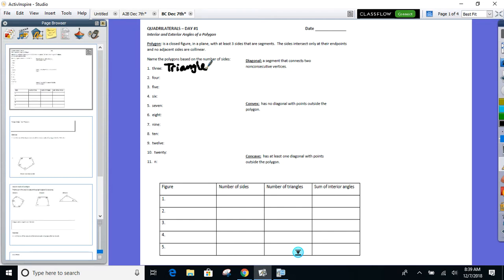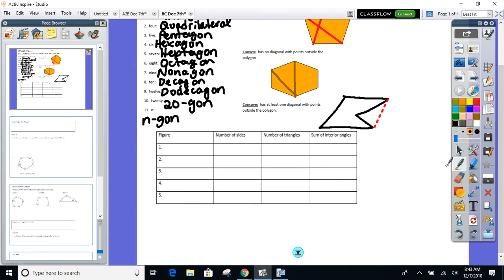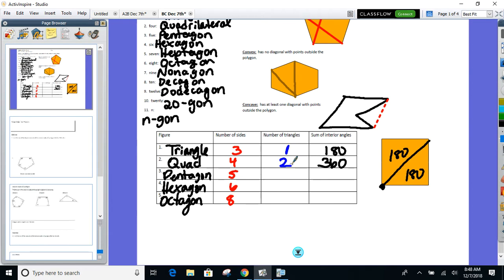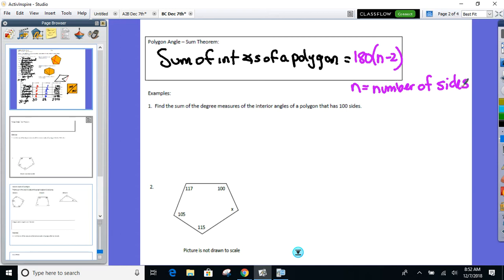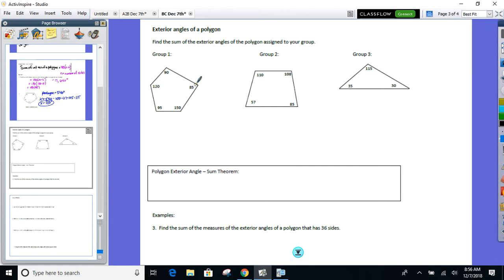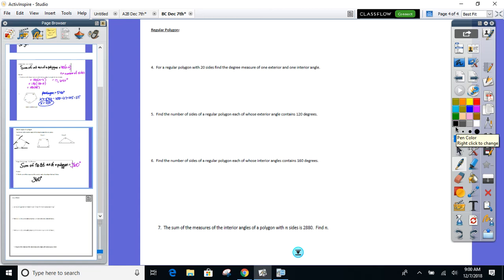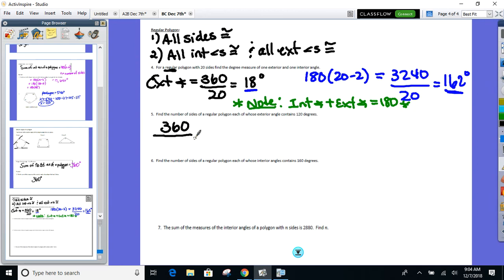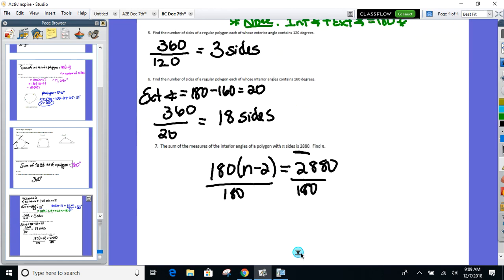Honors Geometry Dec 7th - Unit 6 - Int & Ext Angles of Polygons